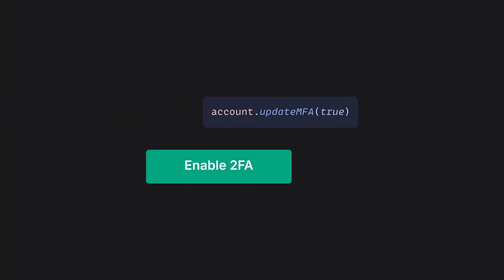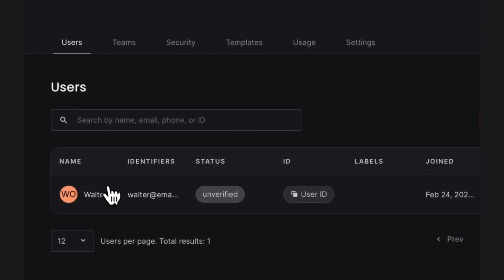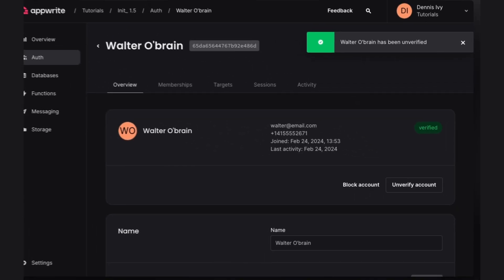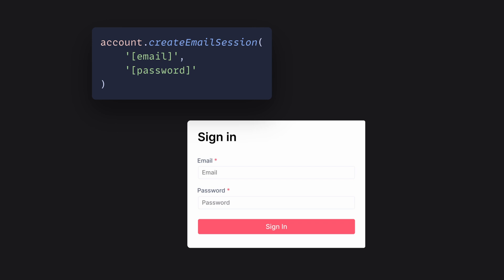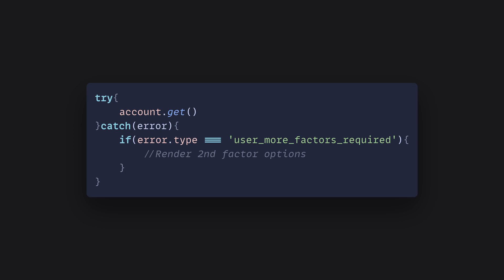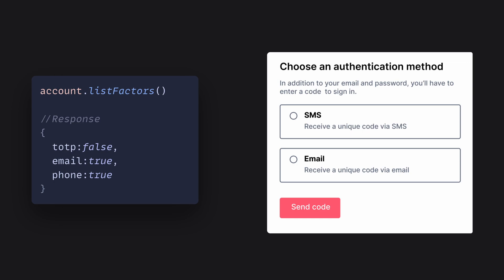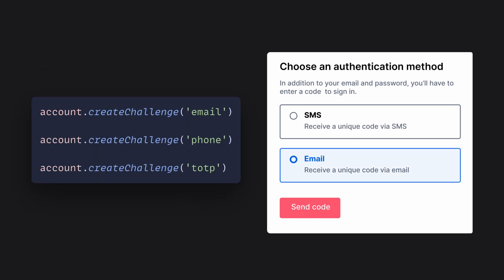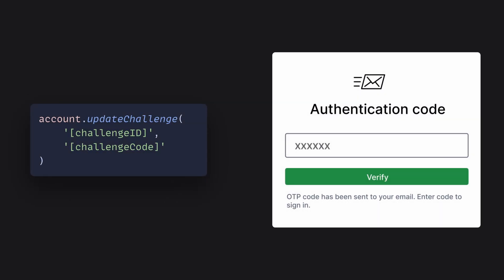Appwrite Two Factor Authentication (2FA)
Introduction to Two-factor authentication with Appwrite.